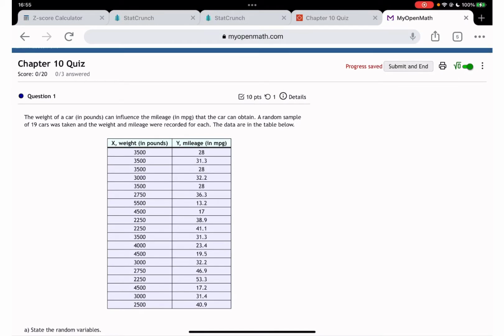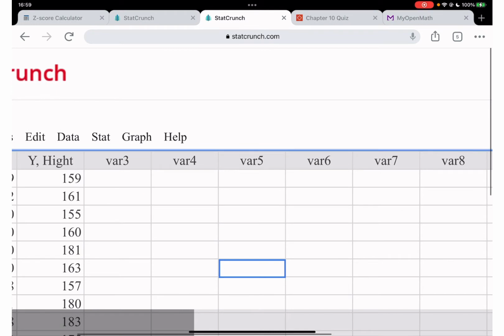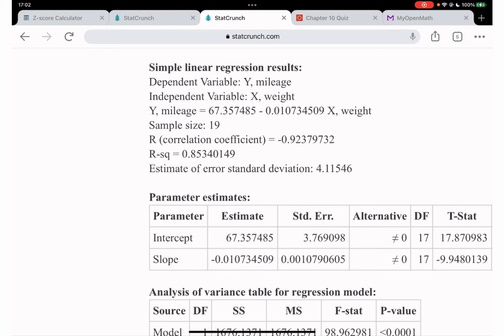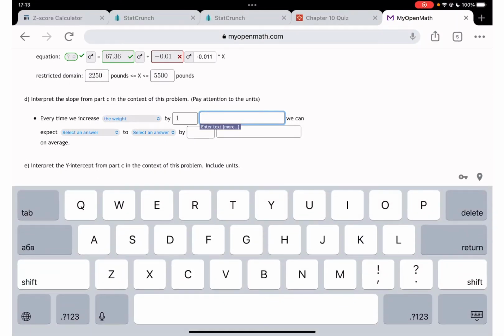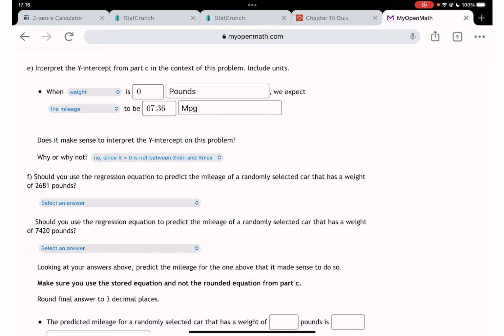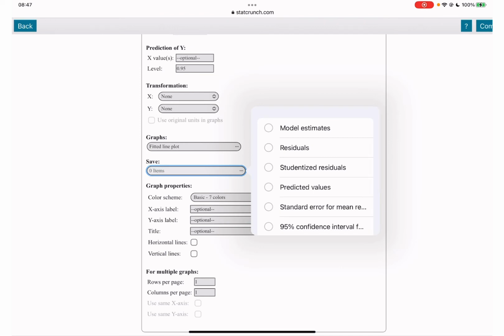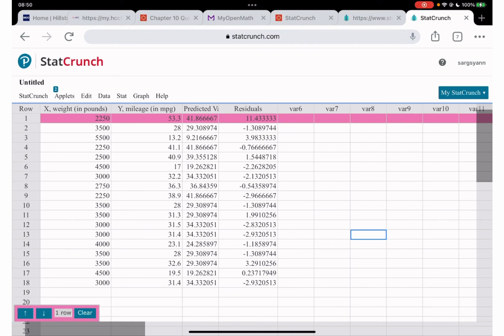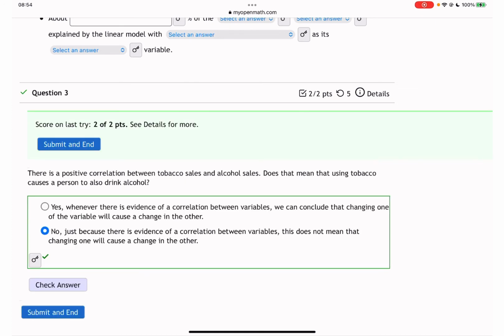Statistics_H: Quiz 10 Linear Reqression